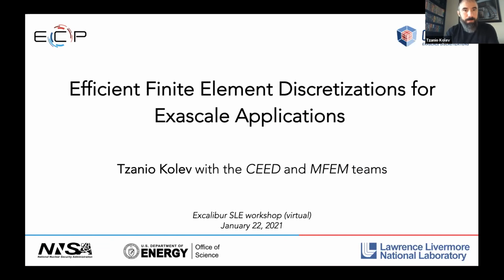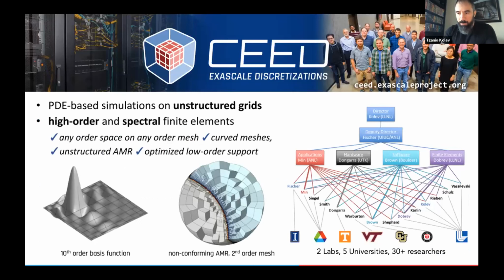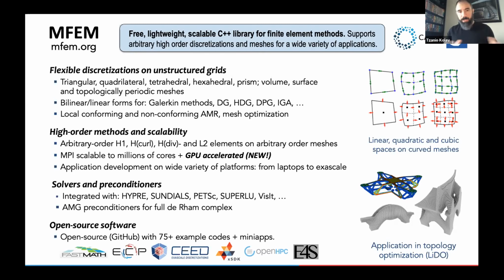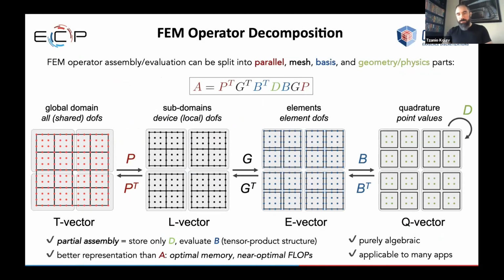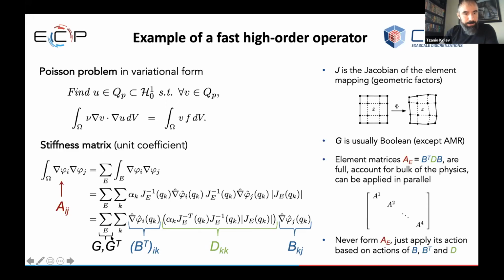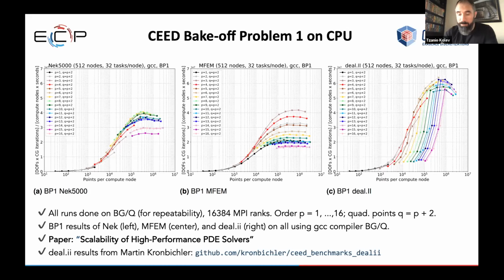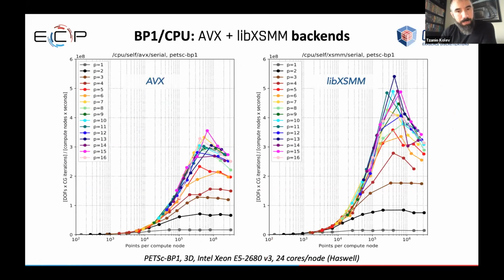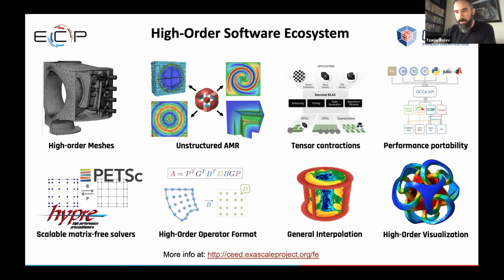ExCALIBUR SLE 3: Tzanio Kolev: Efficient Finite Element Discretizations for Exascale Applications